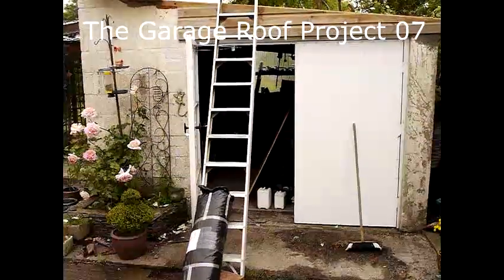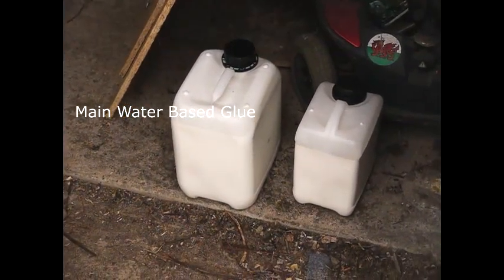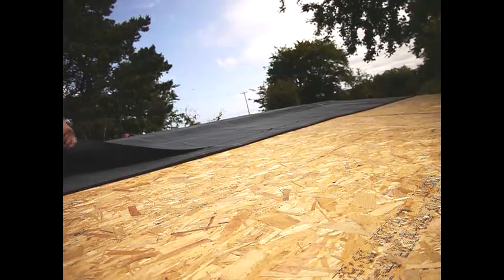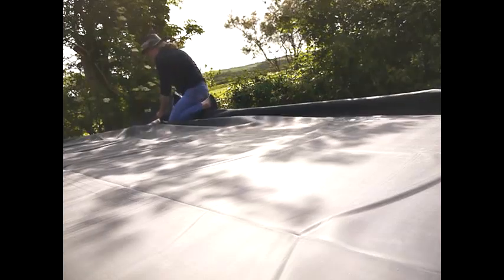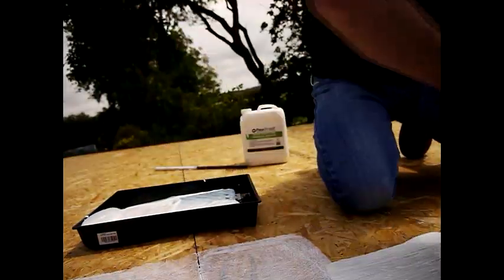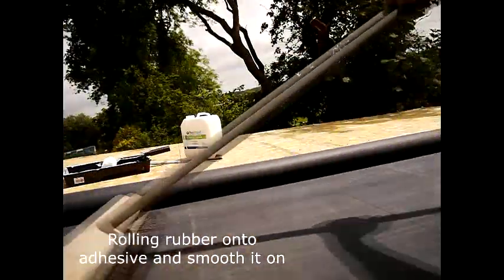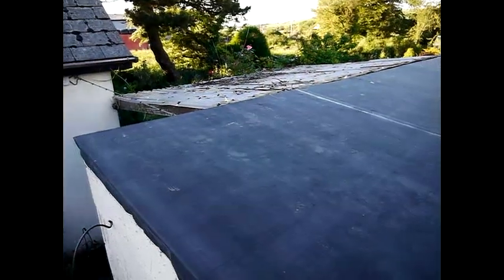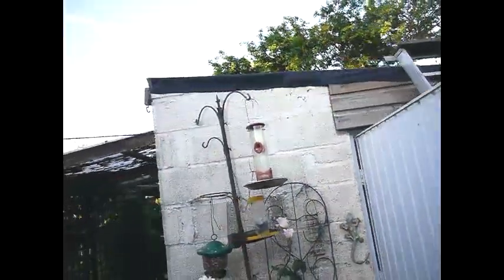The Garage Roof Project 08 (07) Installing an EPDM Rubber Roofing Membrane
Avian installs an EPDM rubber roof membrane onto the garage roof in 30 degree heat, with glue and puts in a little window light.